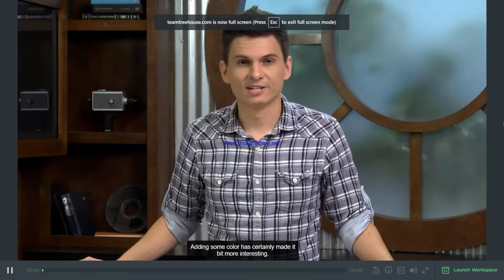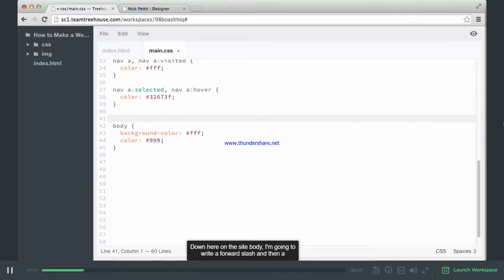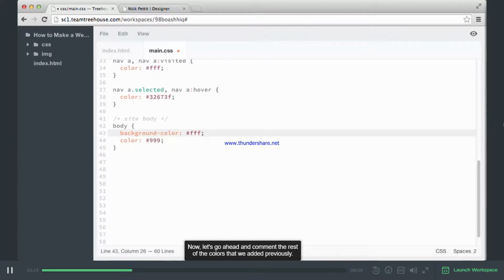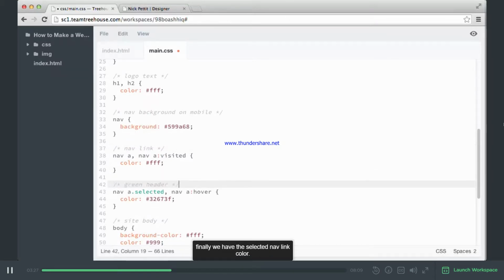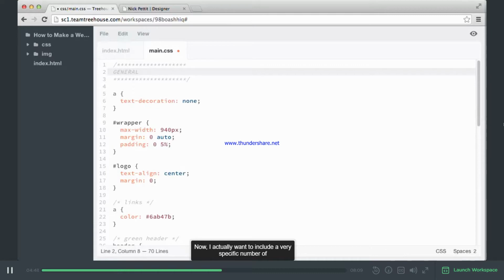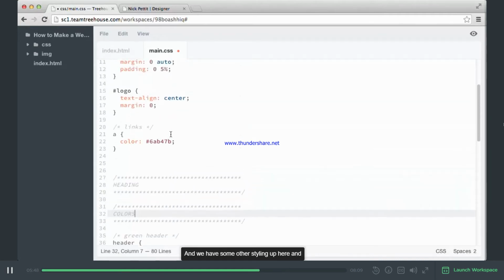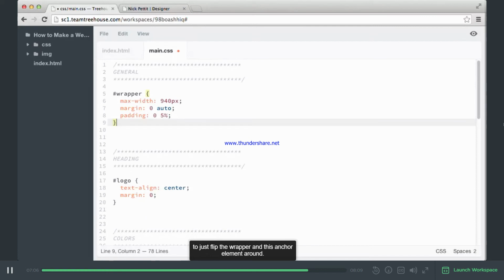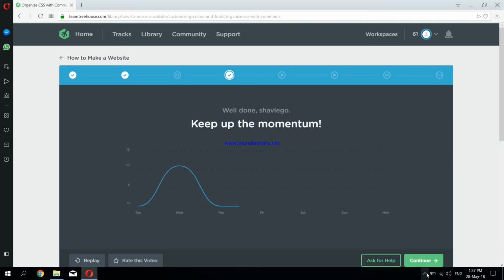Lesson 19 Organize CSS with Comments